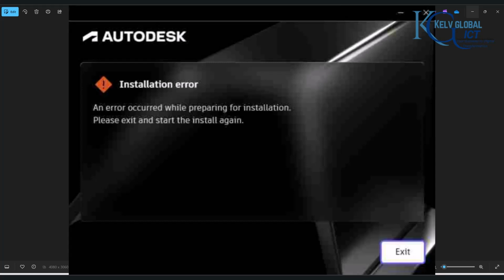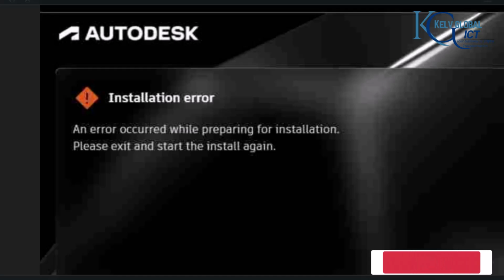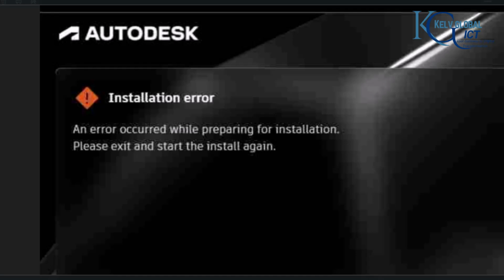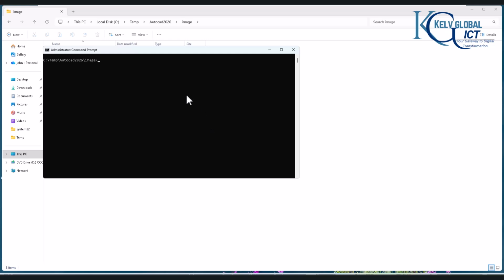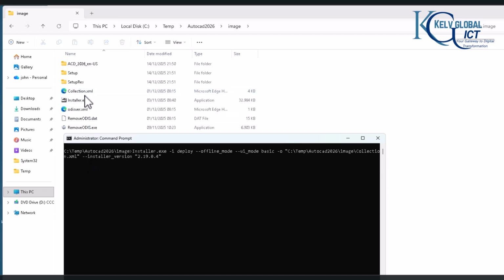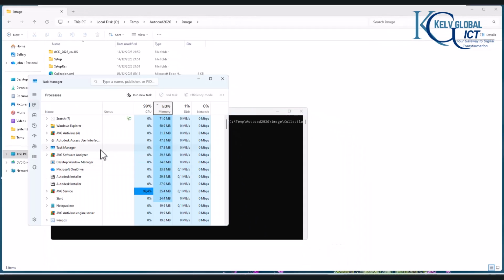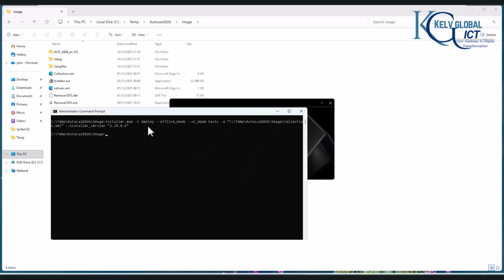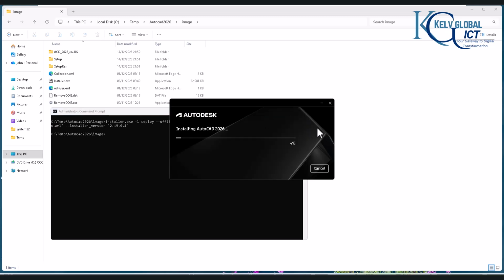AutoCAD 2026 Installation Error FIXED! “An Error Occurred While Preparing for Installation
AutoCAD 2026 Installation Error FIXED!
Are you getting the message “An Error Occurred While Preparing for Installation. Exit and start the install again” while installing AutoCAD 2026? Don’t worry — this video shows you step-by-step solutions to fix the AutoCAD 2026 installation error quickly and easily.